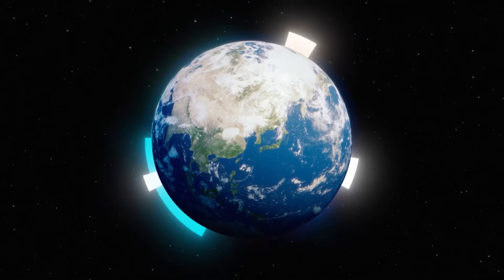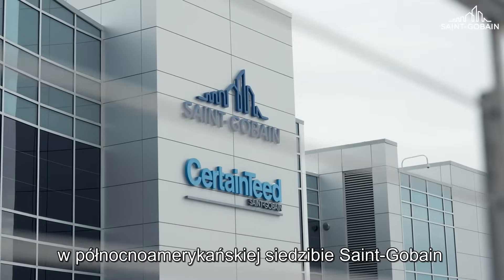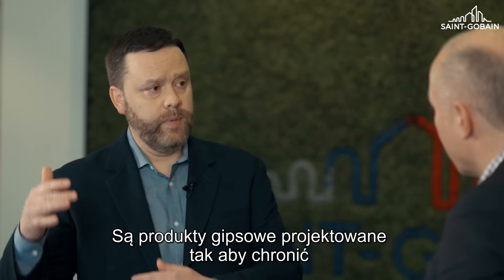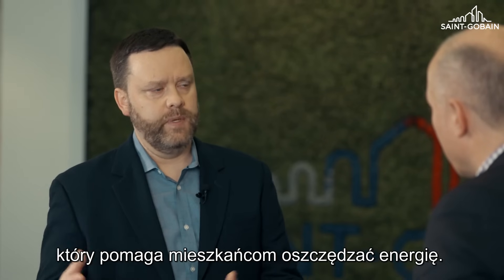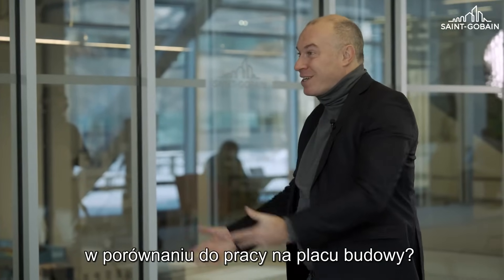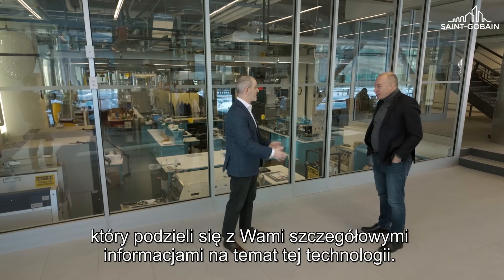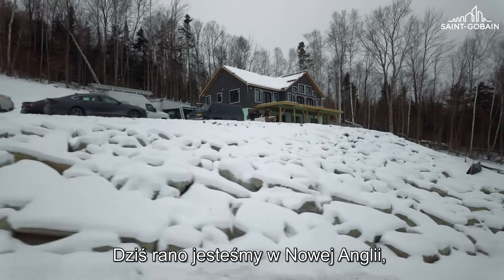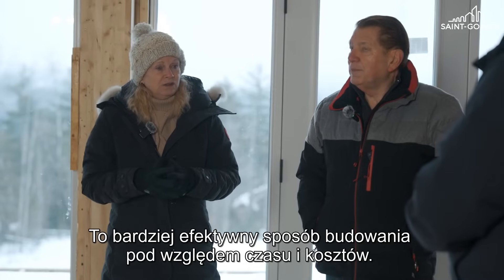Saint-Gobain 360 | USA – Budynki przyszłości odporne na zmiany klimatyczne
W ramach obchodów 360-lecia Grupy Saint-Gobain wyruszamy w globalną podróż, aby pokazać, jak tworzymy rozwiązania, które wyznaczają drogę dla budynków przyszłości. Pierwszy przystanek to Malvern w Pensylwanii – centrum naszej działalności w Ameryce Północnej. Wspólnie z ekspertem ds. klimatu, François Gemenné, badamy, jak możemy sprawić, aby budownictwo mieszkaniowe było bardziej odporne na zmiany klimatu.

Film pokazuje, jak budownictwo prefabrykowane zmienia zasady gry w sektorze budownictwa mieszkaniowego. Produkcja elementów w kontrolowanych warunkach pozwala tworzyć prefabrykaty budowlane o najwyższej jakości, precyzji i izolacyjności. Takie rozwiązania skracają czas realizacji inwestycji, redukują odpady, obniżają emisję CO₂ i doskonale spełniają standardy efektywności w nowoczesnym budownictwie.

Naszym celem jest nie tylko wprowadzanie innowacji, ale także odpowiedzialność za środowisko. Konstruowanie budynków przyszłości to sposób na zmniejszenie kosztów eksploatacji, podniesienie komfortu życia i ochronę planety. W połączeniu z nowoczesnymi technologiami budowlanymi pozwala tworzyć trwalsze, zdrowsze i bardziej przyjazne mieszkańcom domy – zgodnie z nadrzędnym celem naszej Grupy: „Making the world a better home”.

Poznaj inspirujące przykłady inwestycji Saint-Gobain w Ameryce Północnej i przekonaj się, że budynki przyszłości to nie tylko trend, ale konieczność, która zmienia oblicze całej branży. Zobacz, jak dzięki budownictwu prefabrykowanemu i sprawdzonym rozwiązaniom możemy rozwijać budownictwo mieszkaniowe szybciej, mądrzej i w sposób zrównoważony.

ROZDZIAŁY:
00:00 Wprowadzenie
00:35  Materiały i technologie w budownictwie mieszkaniowym odpornym na klimat
01:54 Budownictwo prefabrykowane i modułowe
02:24 Prefabrykaty budowlane w praktyce mieszkaniowej
04:54 Budynki przyszłości oczami mieszkańców i badaczy
05:50 Podsumowanie i zapowiedź kolejnej podróży